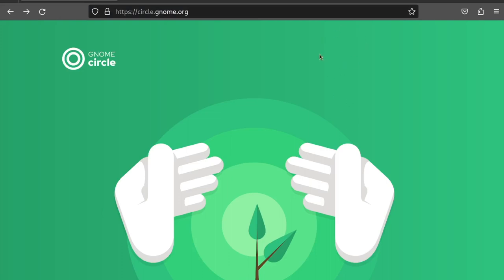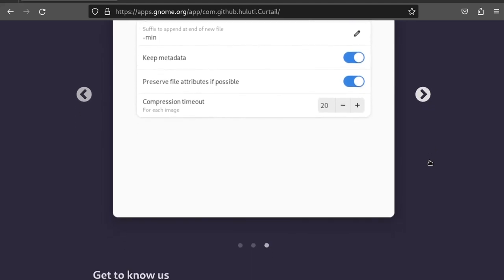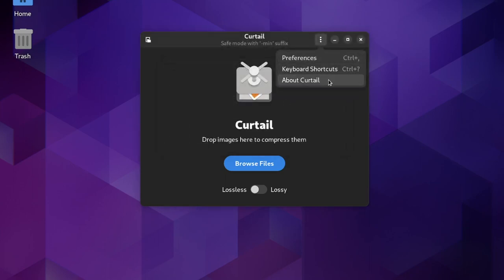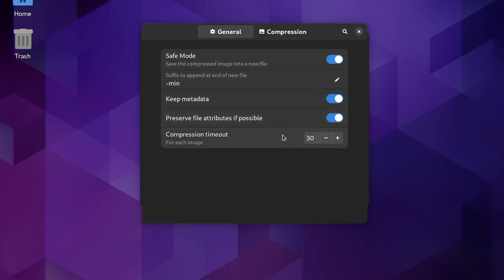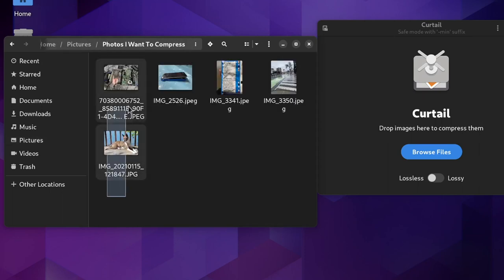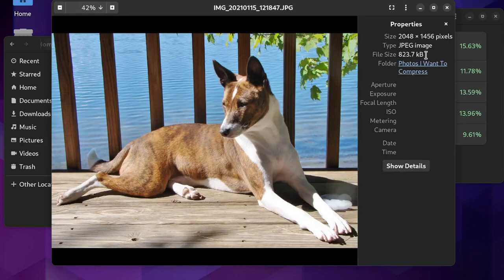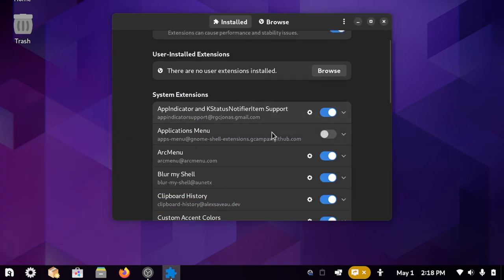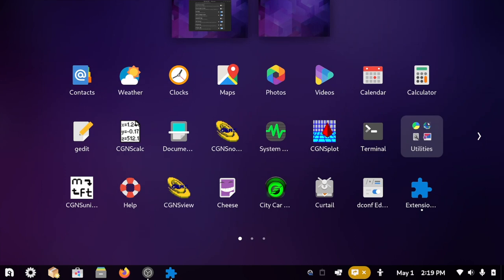Reduce Photo File Size with Curtail | GNOME App Showcase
The GNOME-curated app Curtail helps you easily compress image files to reduce file size, either with lossless or lossy compression. Watch to learn how easy and quick it is to use!

Also answering another Q&A question from one of you!

0:00 Curtail & GNOME Circle Apps
3:46 Q&A